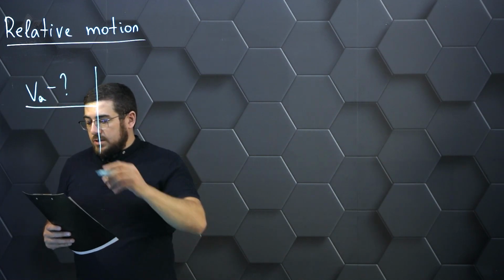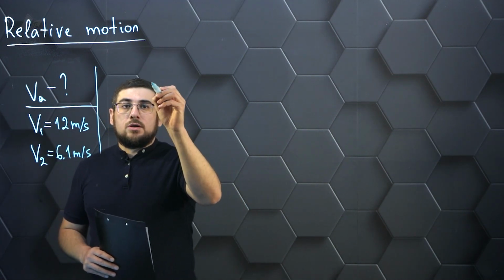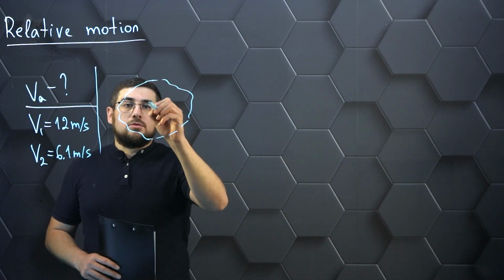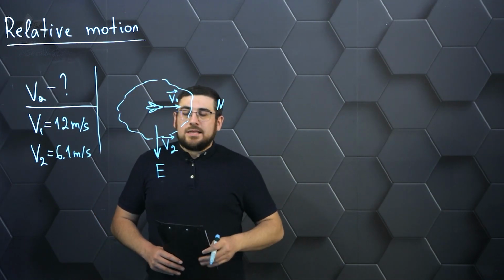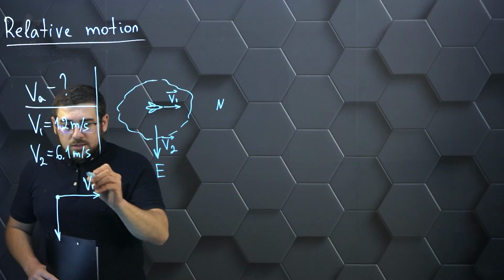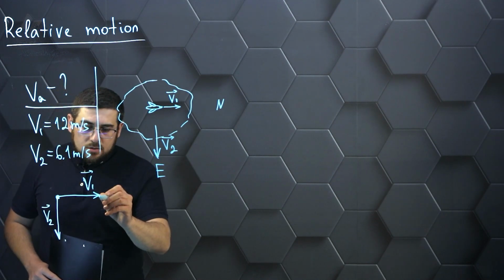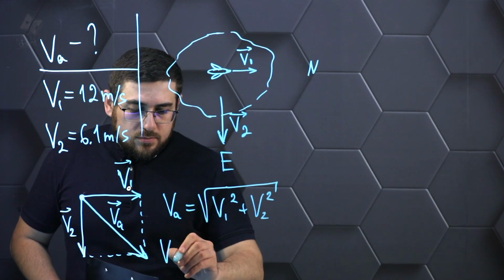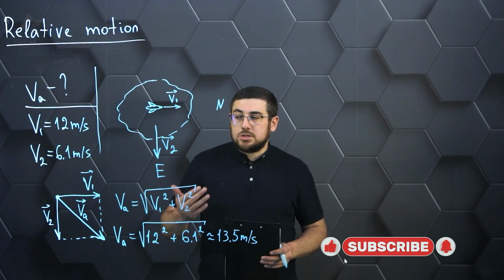Relative motion. Part 2.